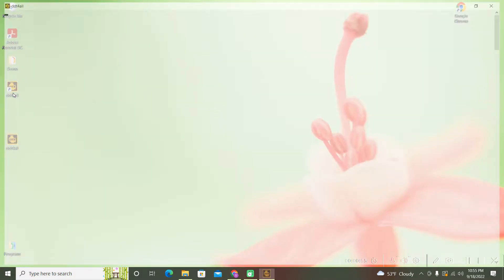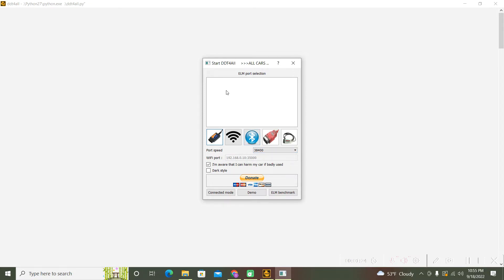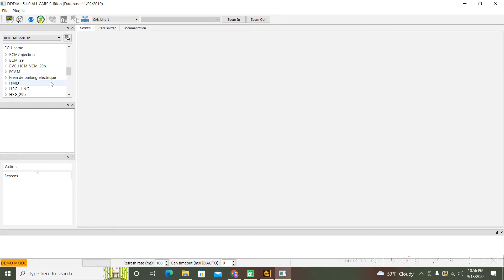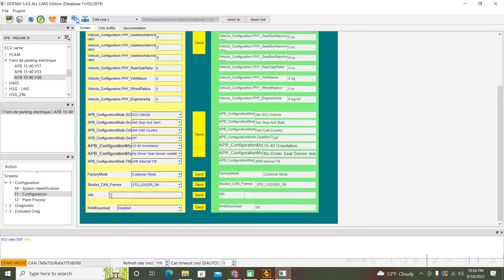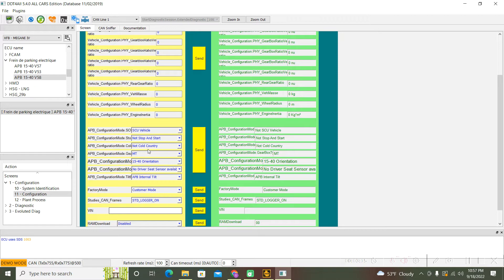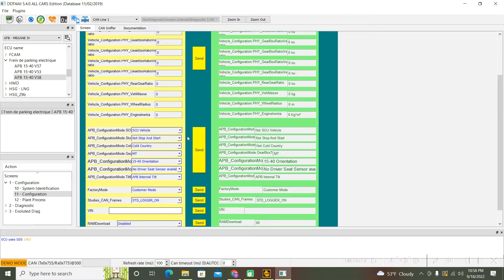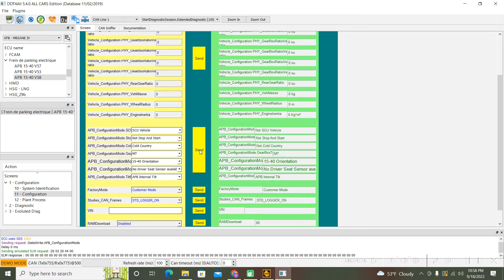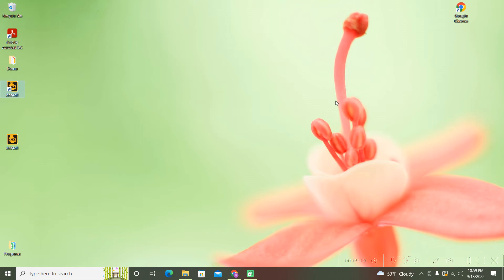DDT4ALL How to Disable the automatic parking brake on Renault Megane 4 Cold Country or Maintenance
A short demo using DDT4ALL program about disabling automatic parking brake on Renault cars if you want to change the rear brake pad or if you want to disable for winter time for cold country.
OBD2: ELM 327 USB Bluetooth-compatible Works On Forscan HS CAN /MS CAN V1.5 Car OBD2 Diagnostic Tool ELM327 USB FTDI OBD2 Scanner